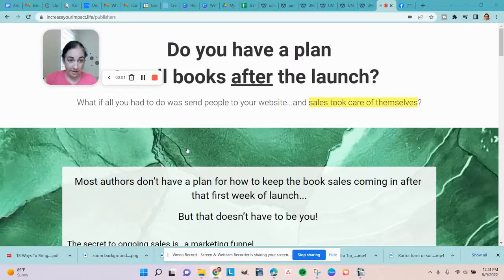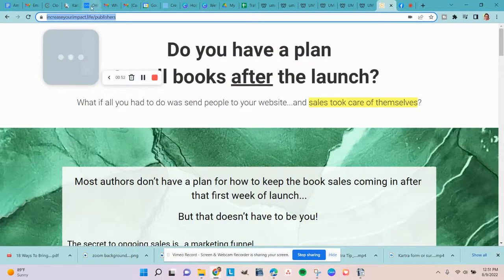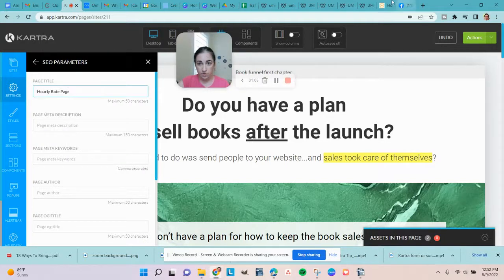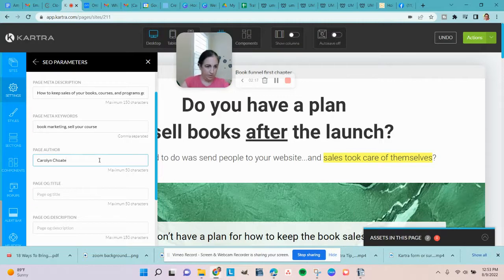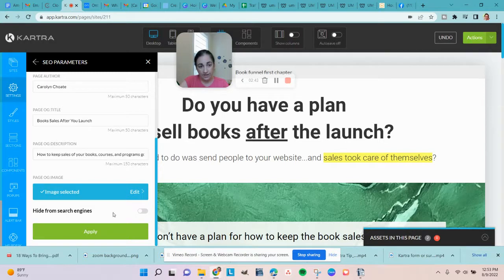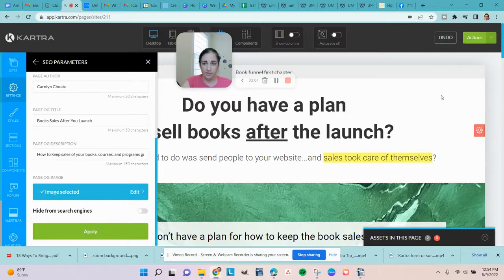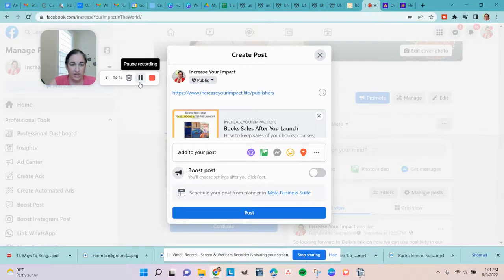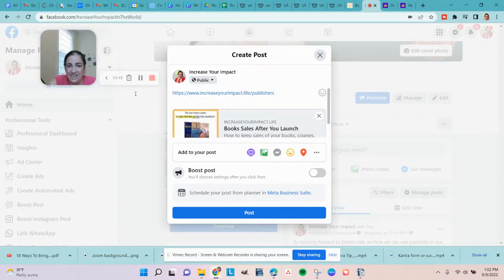How to update your preview text (meta description) in Kartra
Change the SEO settings of your Kartra page to set the right meta data and preview description and image.

Kartra is an all in one marketing platform that lets you do everything from creating beautiful landing pages to building powerful email marketing campaigns. Plus, with Kartra's built in CRM, you can keep track of your leads and customers like a pro!

⭕⭕ Get your funnel started with a Funnel Mapping Strategy Session. ⭕⭕

We'll spend about thirty minutes talking through your business and I'll map out the ideal funnel for you.

Then you can decide if you want me to build it for you...in just ONE DAY with a "Funnel In A Day." (Best part is I do all the work so you don't need to be present for the entire day)

➡️ Plan out the perfect funnel for your unique business
➡️ Get a map of your funnel plan
➡️ Get the opportunity to have the map completely implemented for you in just one day!